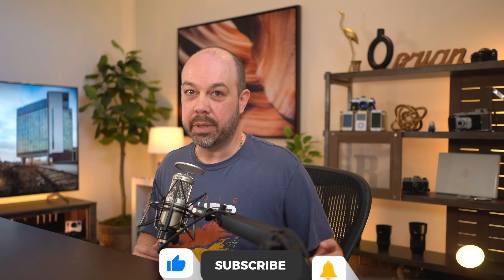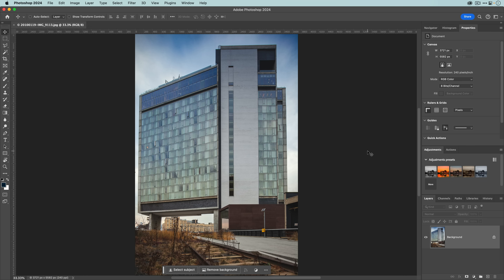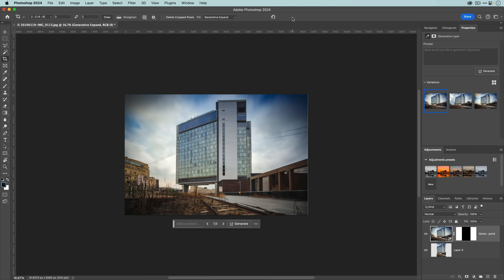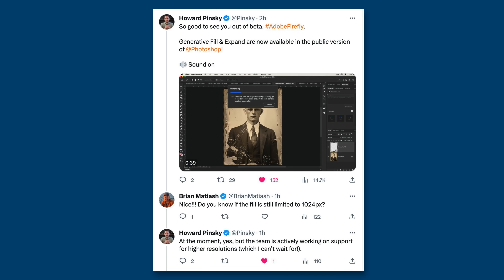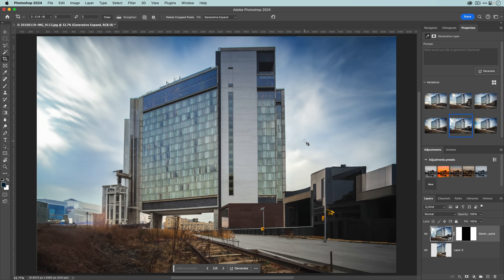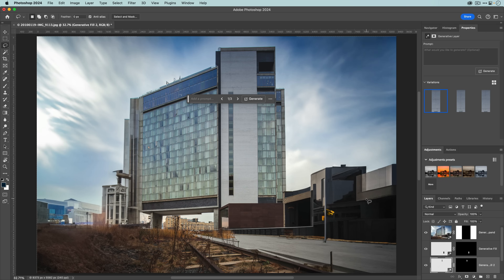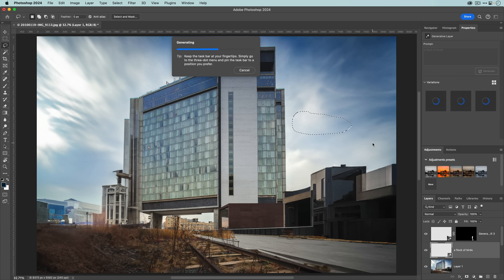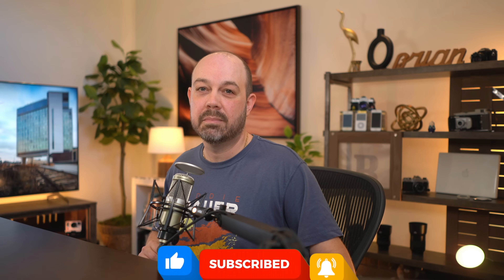HUGE Photoshop 2024 Update: Generative AI is OUT OF BETA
🚨 NEW COURSE: Lightroom Everywhere is now available!

I did not expect to see this update from Adobe today, but I'm thrilled nonetheless! The AI technology (Generative Fill and Generative Expand) is now out of beta and available to everyone in the public version of Photoshop 2024! There are so many ways that this tech can help photographers with their images, so check it out!

Video Chapters:
00:00 - Generative AI for all Photoshop users
00:28 - How AI can help photographers
00:58 - How to update Photoshop on your computer
01:51 - Use Generative Expand to enlarge a photo
06:11 - Use Generative Fill to remove distractions from your photos
07:31 - Use Generative Fill to add new objects to your photos